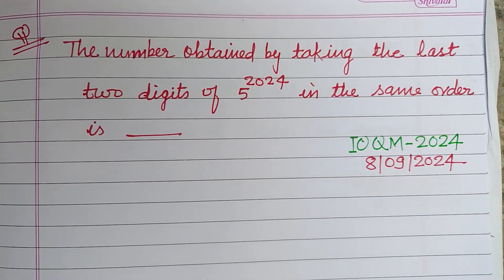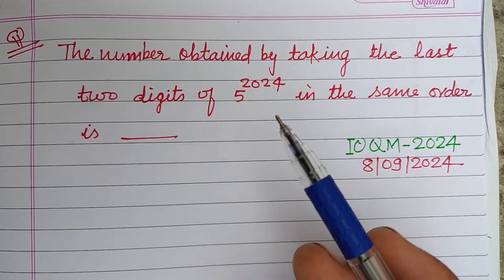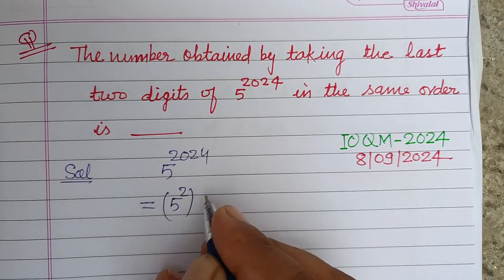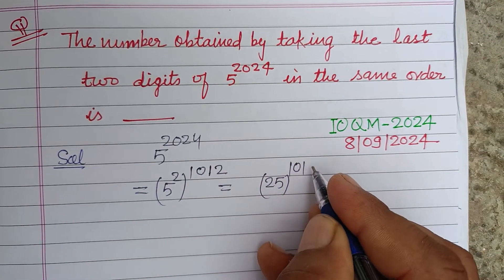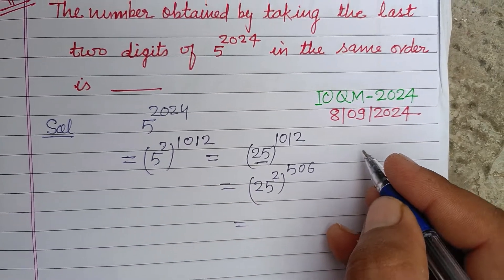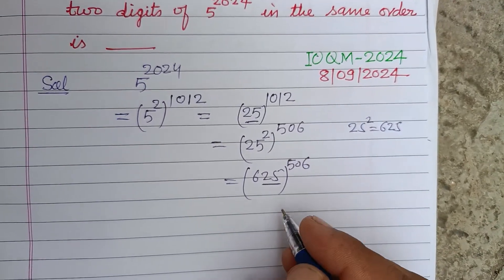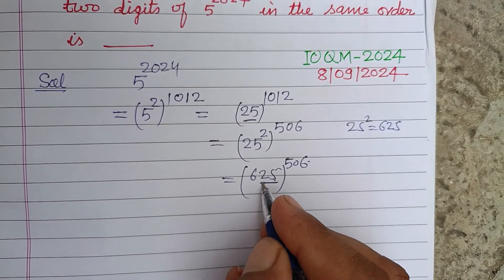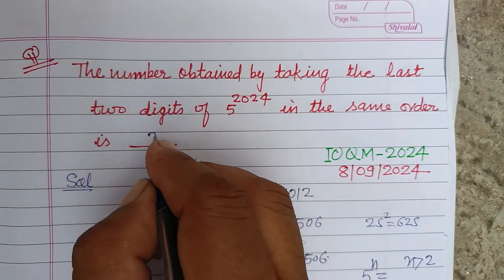The number obtained by taking the last two digits of 5²⁰²⁴ in the same order is | ioqm 2024 solution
IOQM 2024 question paper solution